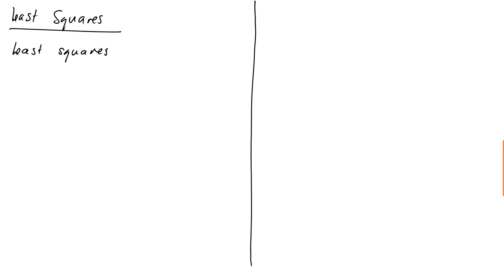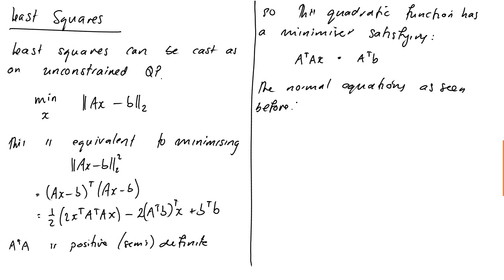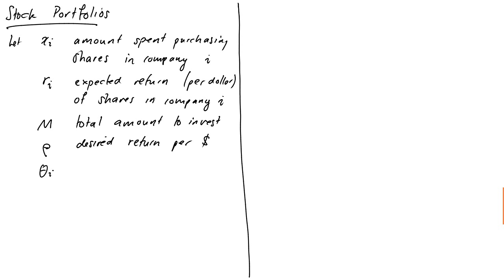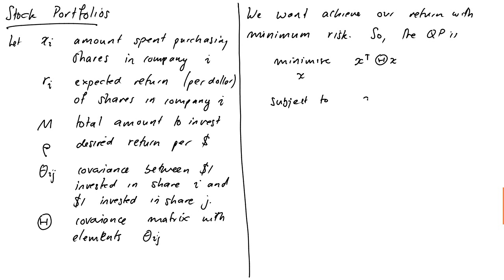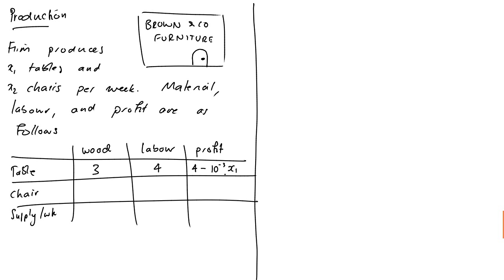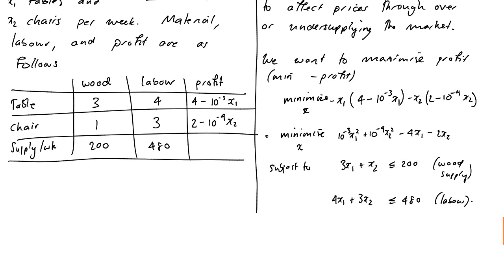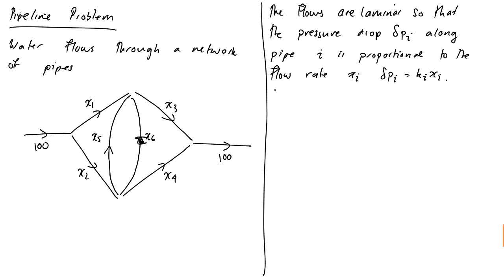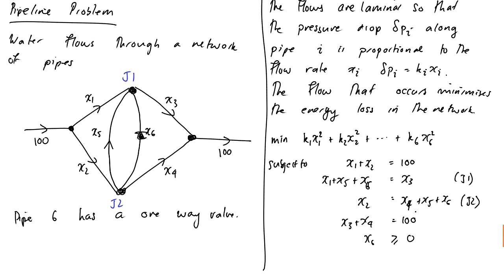Lecture 21: Examples of QP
In this lecture we take a high-level look at where QP problems can arise in some applications